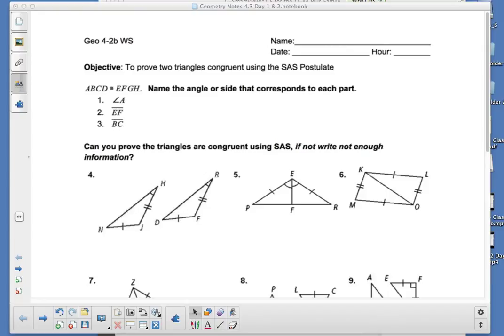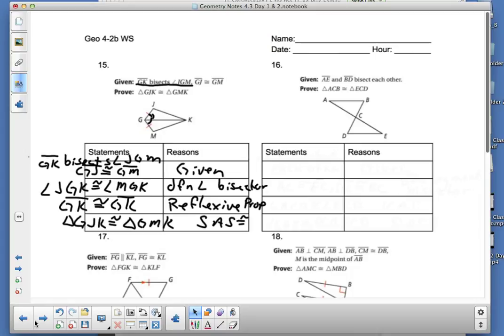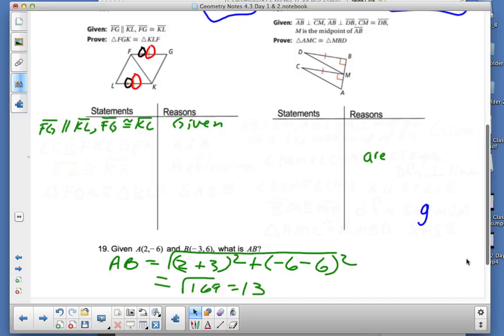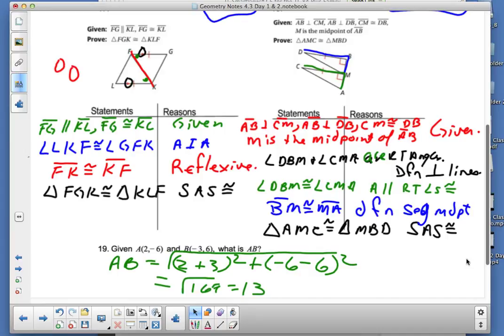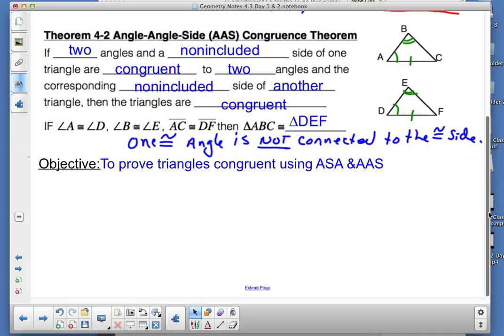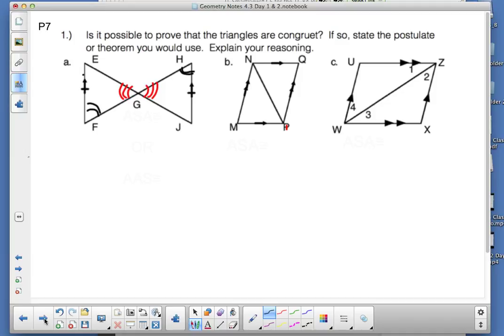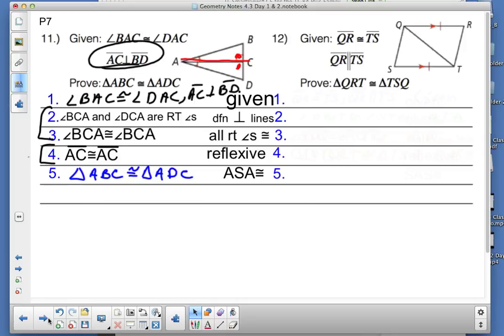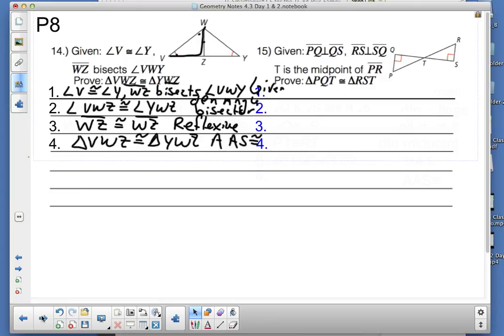Geometry 4 3 Day 1 Class notes Video